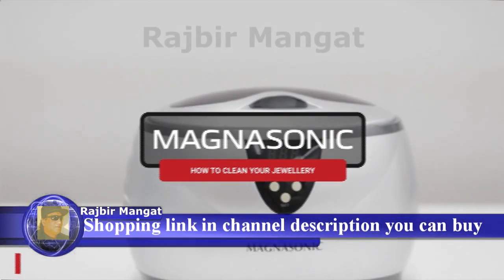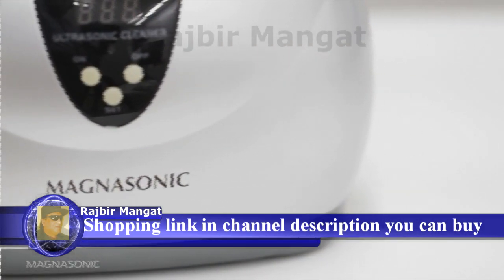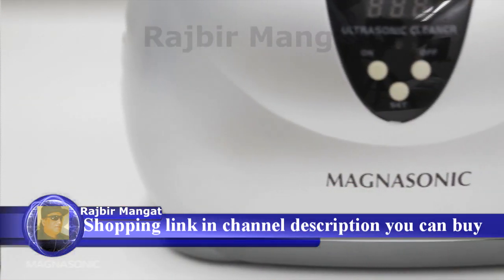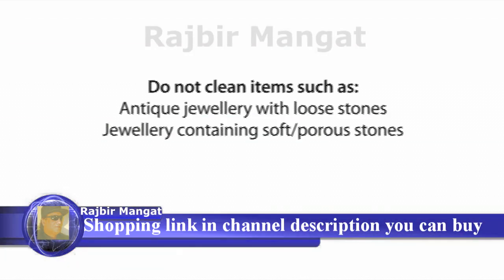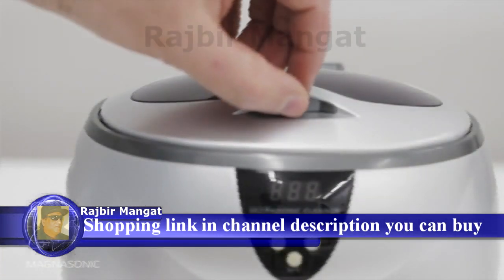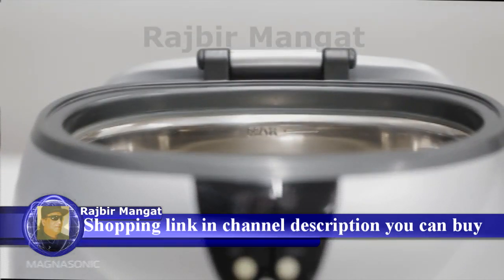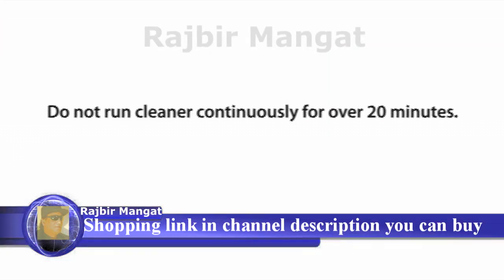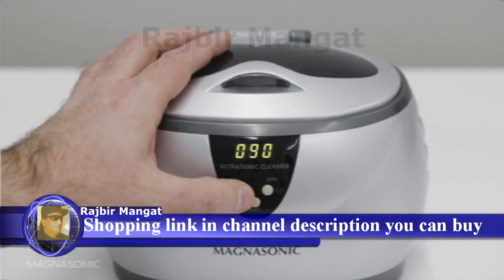Magnasonic Professional Ultrasonic Jewelry Cleaner with Digital Timer for Eyeglasses, Rings, Coins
Magnasonic Professional Ultrasonic Jewelry Cleaner with Digital Timer for Eyeglasses, Rings, Coins (MGUC500)